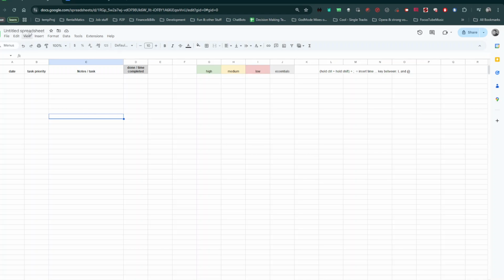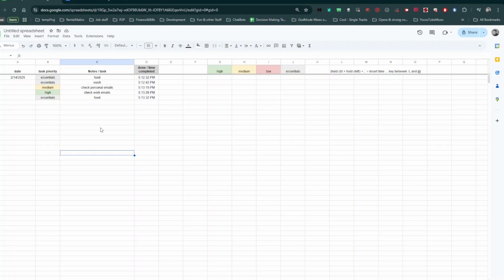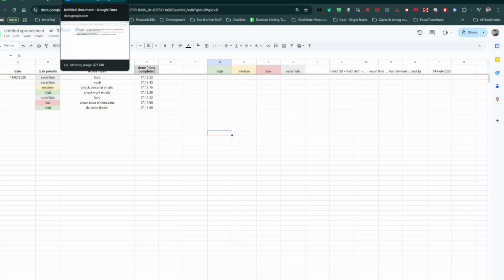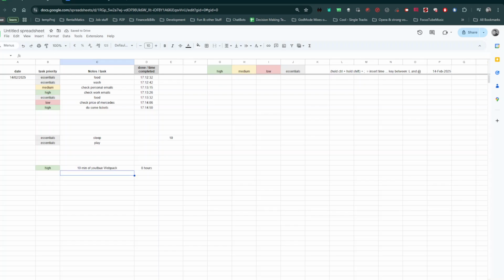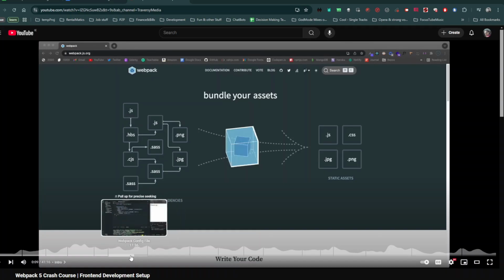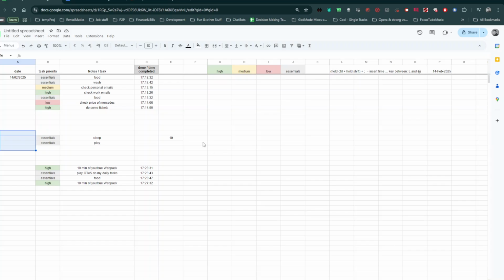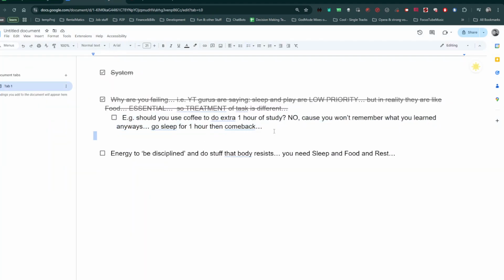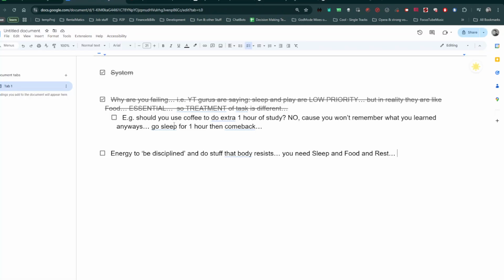How to be Diciplined and Motivated = Write Down Task and Priorty, Sleep and Eat Well = Success!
Slow to Medium Pace but CONSISTENTLY = Winning formula!